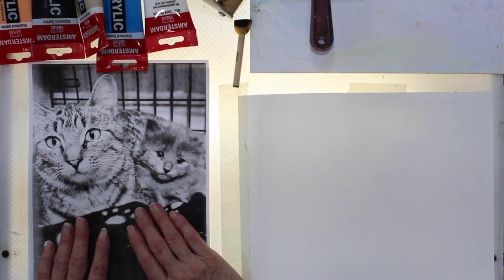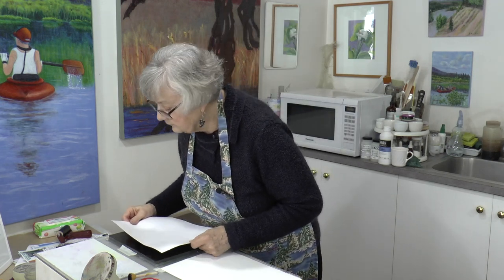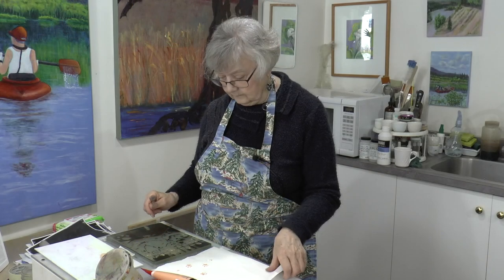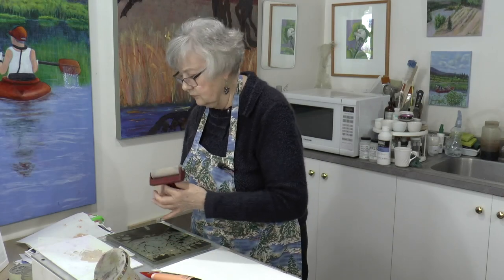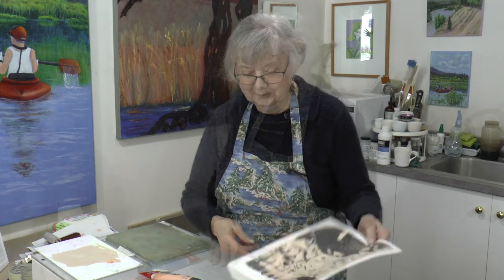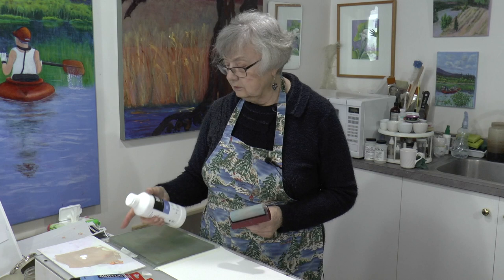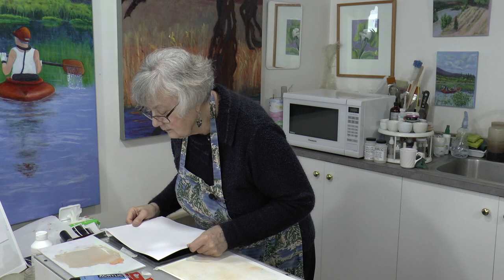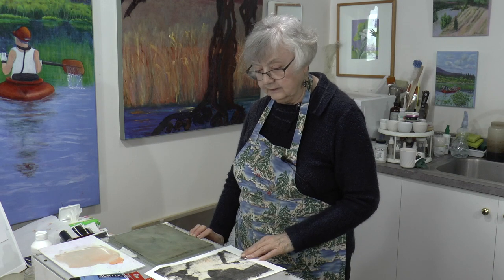Shoreline Snippets #8 - Feral Cat Acrylic Paint Transfers with Stencilling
We used to have cats and I miss them. This video is about feral cats and the local programs that help them. I am working with transfers on an 8"x10" Gelli Arts Gell plate using black and white and colour adding some cat paw stencilling  or type as a background. One of these cat prints will become a free giveaway and the funds minus expenses of any Feral cat prints sold through my Shoreline Studio Facebook page will be donated to the Dee/Feral program to cover costs of neutering and spaying or medical treatment for feral cats. Upcoming videos will have further details.